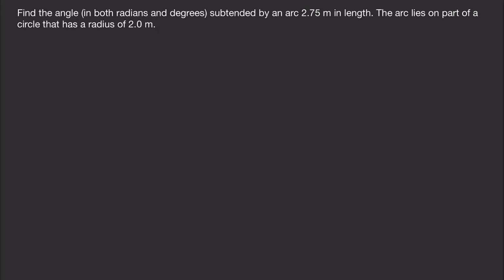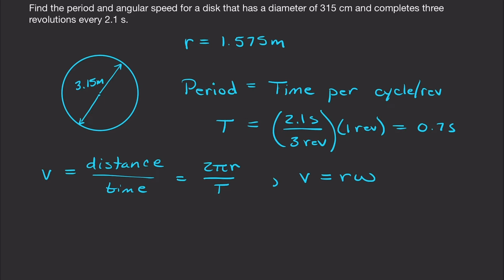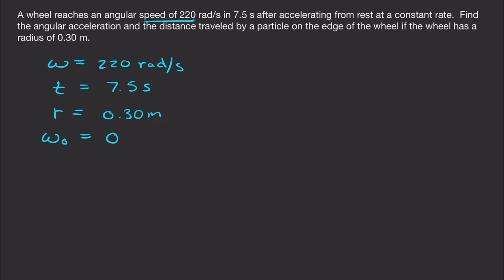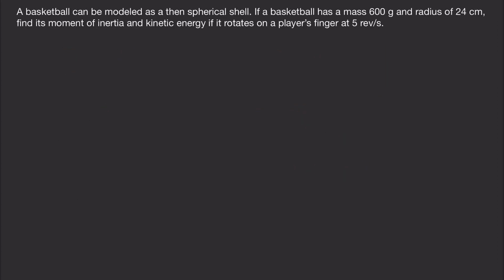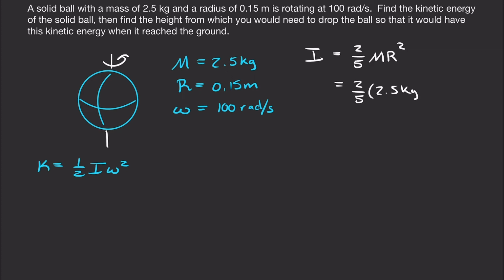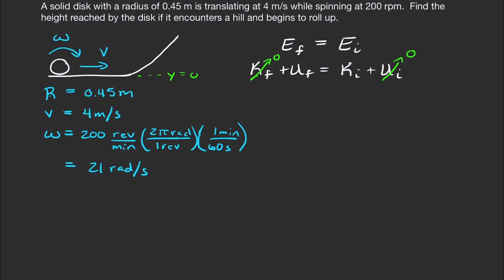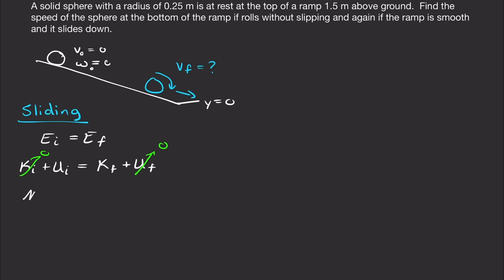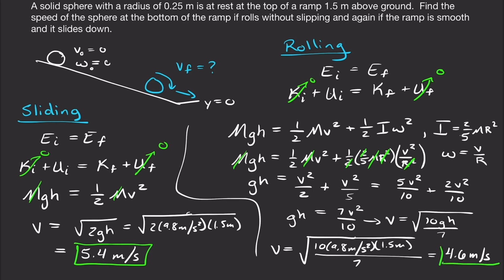Rotational Motion Physics Examples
In this video we cover several rotational motion physics examples.

0:00 - Find the angle (in both radians and degrees) subtended by an arc 2.75 m in length. The arc lies on part of a circle that has a radius of 2.0 m.

1:27 - Find the period and angular speed for a disk that has a diameter of 315 cm and completes three revolutions every 2.1 s.

3:36 - A ceiling fan with an angular speed of 150 rad/s is turned off and slows at a constant rate of 2 rad/s². Find the number of revolutions the ceiling fan will make before it stops.

5:52 - A wheel reaches an angular speed of 220 rad/s in 7.5 s after accelerating from rest at a constant rate. Find the angular acceleration and the distance traveled by a particle on the edge of the wheel if the wheel has a radius of 0.30 m.

8:35 - It takes 16 seconds to make a complete revolution on a merry-go-round if you’re at the edge 2.5 m from the center. Find your tangential speed if you’re standing at the edge.

9:44 - A basketball can be modeled as a then spherical shell. If a basketball has a mass of 600 g and radius of 24 cm, find its moment of inertia and kinetic energy if it rotates on a player’s finger at 5 rev/s.

11:55 - A solid ball with a mass of 2.5 kg and a radius of 0.15 m is rotating at 100 rad/s. Find the kinetic energy of the solid ball, then find the height from which you would need to drop the ball so that it would have this kinetic energy when it reached the ground.

14:37 - A solid disk with a radius of 0.45 m is translating at 4 m/s while spinning at 200 rpm. Find the height reached by the disk if it encounters a hill and begins to roll up.

18:08 - A solid sphere with a radius of 0.25 m is at rest at the top of a ramp 1.5 m above ground. Find the speed of the sphere at the bottom of the ramp if it rolls without slipping and again if the ramp is smooth and it slides down.